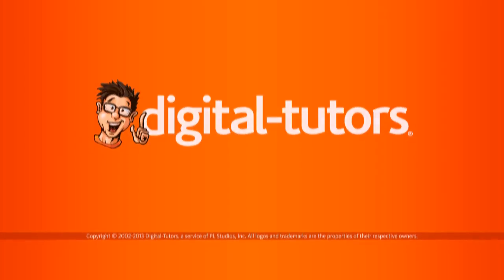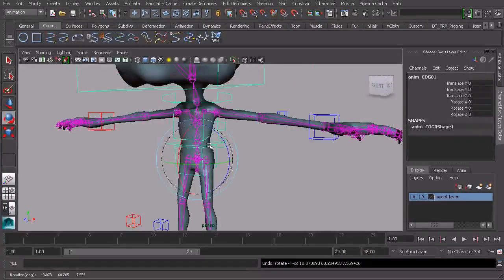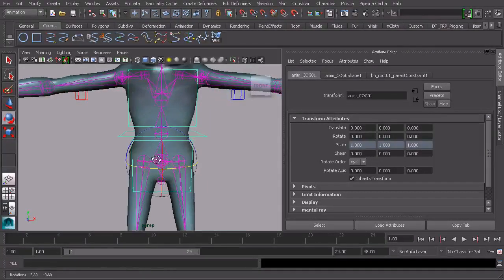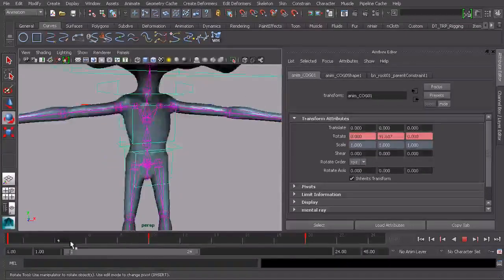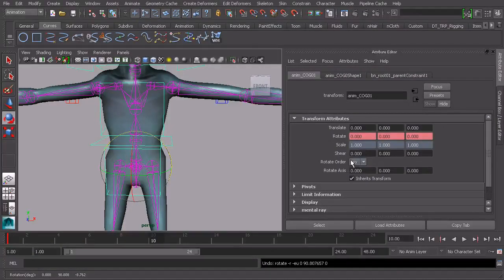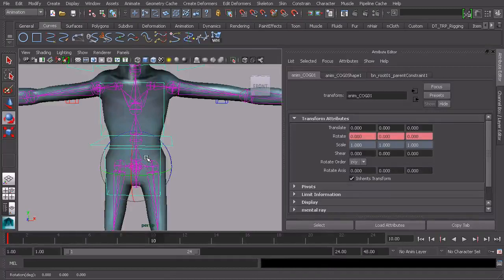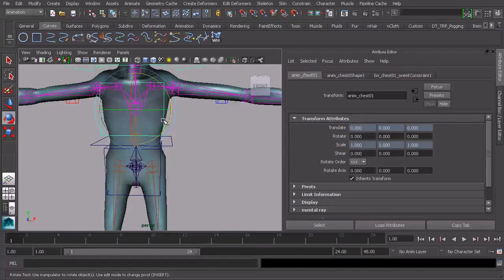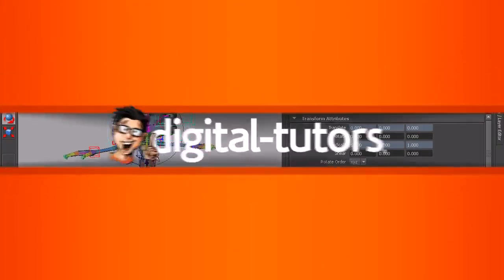04 How to choose a Rotate Order